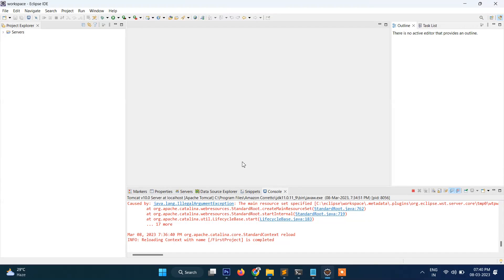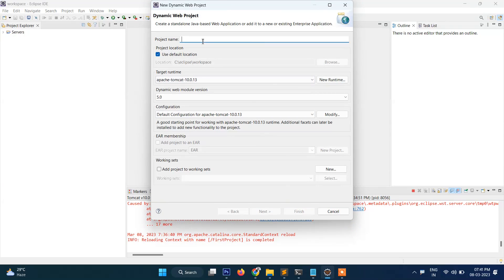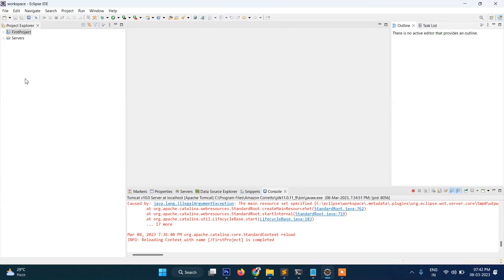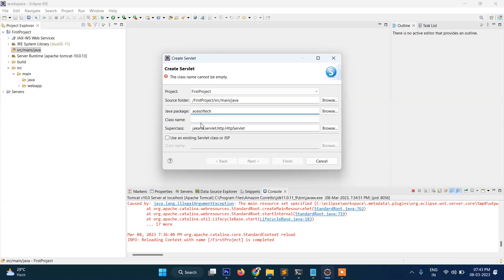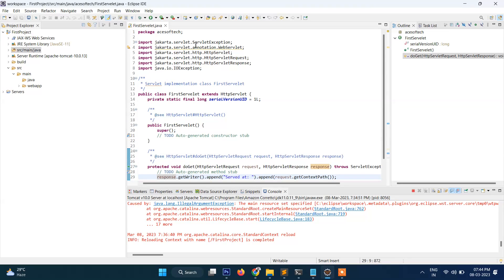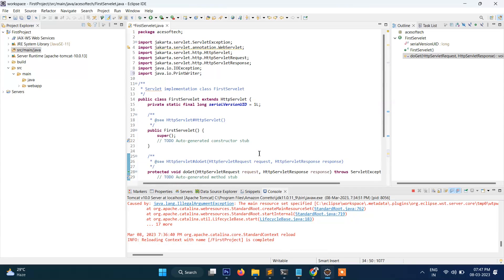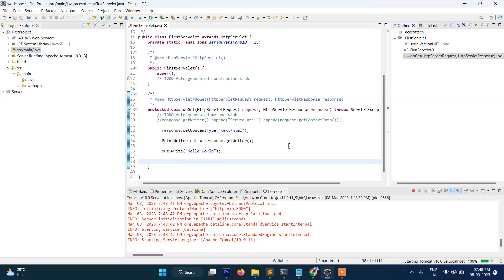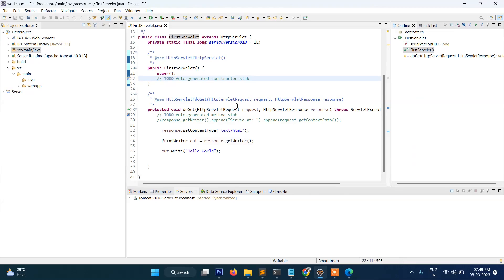4. Servlet First Program | Servelet Hello World | Advanced Java Tutorial - Tutorial Rays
In this Java Servlet Tutorial, you will know How to Write your First Servlet Program. This video will help you to learn the basics of the servlet program.